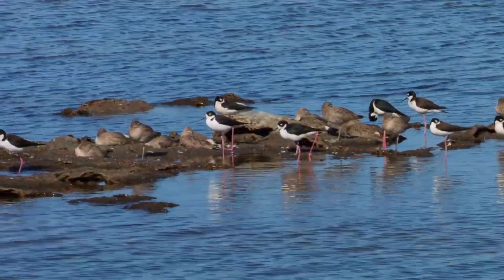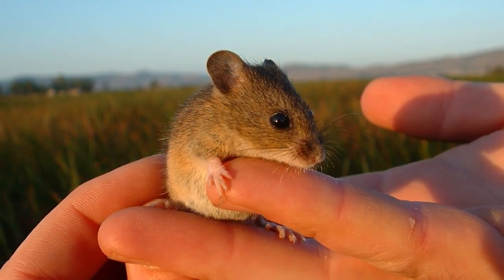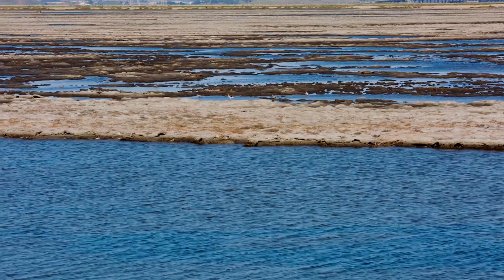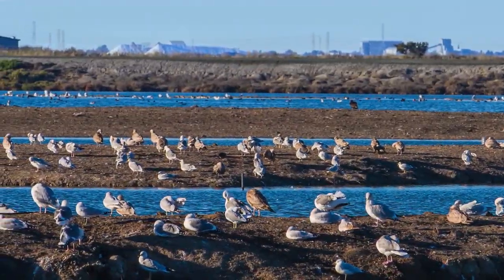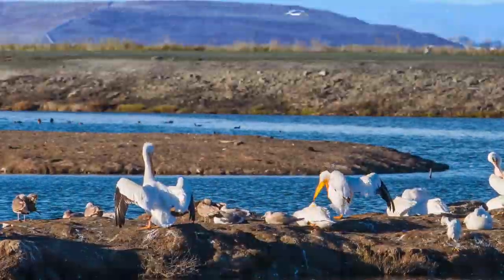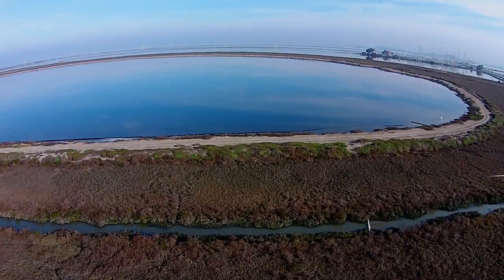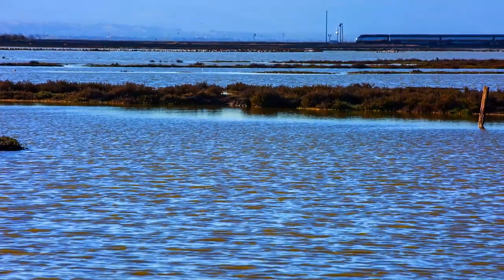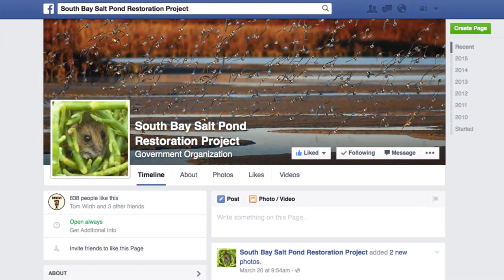baylands final cut 1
Videos to support the South Bay Salt Ponds Project